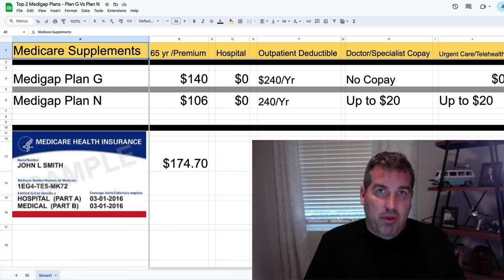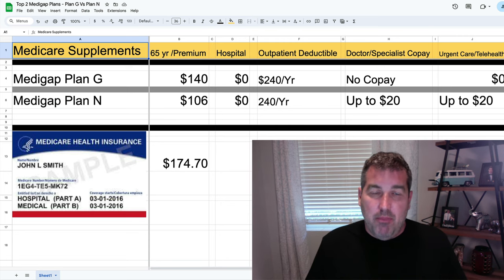You NEED to KNOW ... What Medicare Covers Dental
For seniors on Medicare, finding the best dental insurance is crucial as oral health is a significant component of overall health. This blog explores the extent of Medicare dental coverage, introduces senior dental plans, and offers insights into securing the best dental insurance for seniors, including options that cover both dental and vision.

Does Medicare Cover Dental?
Medicare, the federal health insurance program for people aged 65 and older, as well as for some younger individuals with disabilities, primarily focuses on medical care and does not cover most dental care, dental procedures, or supplies like cleanings, fillings, tooth extractions, dentures, or other dental devices. This basic lack of dental coverage under traditional Medicare (Part A and Part B) often prompts seniors to seek additional coverage to manage the costs of dental care.

Exploring Medicare Advantage Plans
For seniors on Medicare looking for dental and vision coverage, Medicare Advantage (Part C) plans may be a viable option. These plans are offered by private insurance companies approved by Medicare and often include benefits that original Medicare does not, such as Medicare dental and vision coverage. The specifics, however, can vary significantly between plans in terms of what is covered and how much is paid for.

When choosing a Medicare Advantage plan that includes dental benefits, it’s essential to scrutinize the details of what each plan covers. Some plans may offer basic dental care, while others may provide more extensive services, including periodontics and orthodontics. It's also vital to check the network of dental providers associated with the plan to ensure accessibility and convenience.

Senior Dental Plans: Beyond Medicare
Since traditional Medicare falls short in dental coverage, many seniors turn to senior dental plans, a form of private dental insurance specifically designed to meet the needs of older adults. These plans generally offer comprehensive dental coverage, including preventive care, major dental work, and sometimes additional perks like vision, hearing, or prescription drug coverage.

When searching for the best dental insurance for seniors, it's important to compare different plans based on several factors:

Coverage Details: What dental services are covered (preventive, basic, major)?
Costs: Premiums, deductibles, copays, and maximum out-of-pocket limits.
Network: Size and quality of the dental network, as well as policies for seeing out-of-network providers.
Waiting Periods: Some plans have waiting periods before certain types of coverage become effective.
Comparison shopping can be daunting, but it's crucial in finding a plan that balances cost with coverage.

Government and Community Programs
In addition to private insurance plans, some government and community programs can help manage dental costs for seniors. For example, federally funded health centers may offer dental services on a sliding scale based on income. Some states also have publicly funded programs specifically for seniors that provide dental care.

Best Practices for Using Dental Insurance
Once you have the right dental plan, making the most of it involves a few best practices:

Preventive Care: Utilize the preventive care benefits fully since these are often covered at 100% without deductibles or copays. Regular check-ups can help avoid the need for more extensive and expensive procedures later.
Network Providers: Staying within your plan’s network usually means lower out-of-pocket costs.
Annual Maximums: Be aware of your plan's annual maximum benefit since this can significantly impact the cost of major dental work.

Finding the best dental insurance for seniors on Medicare requires understanding the limitations of Medicare itself and the various supplementary options available. While Medicare dental coverage under traditional plans is limited, Medicare Advantage plans and private senior dental plans can provide the necessary coverage. By carefully evaluating each plan's benefits against their costs and limitations, seniors can find a dental plan that offers significant value and promotes a healthier, more fulfilling lifestyle in their golden years.  Many insurance agencies can talk about dental.